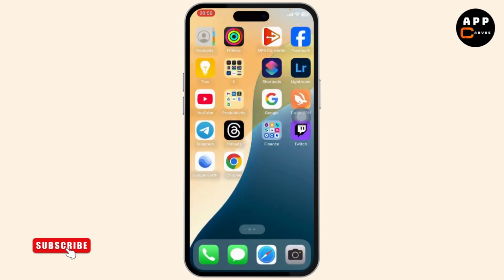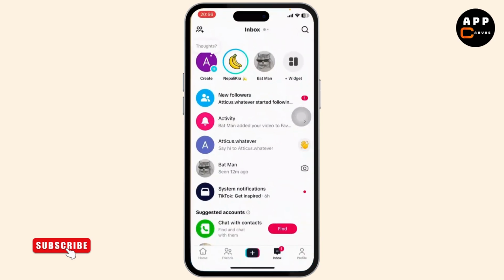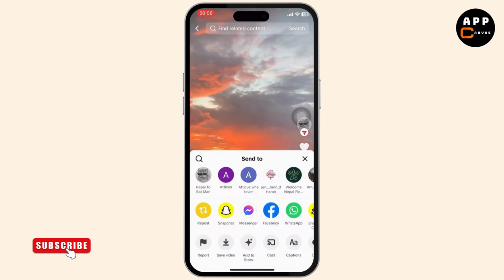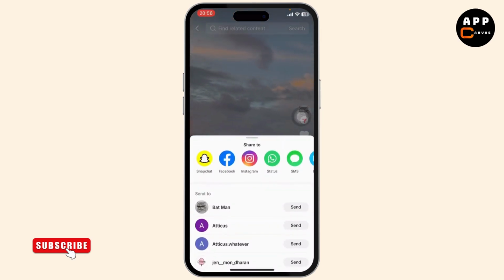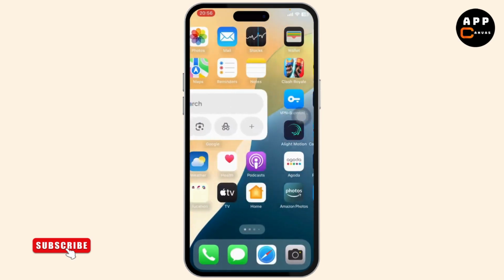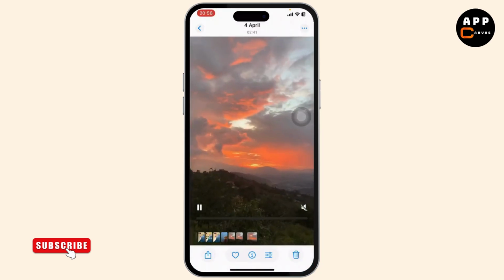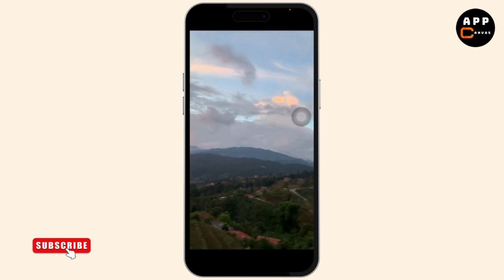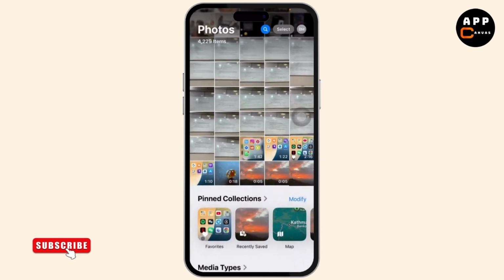How To Remove TikTok Watermark From Saved Video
Learn how to easily remove the TikTok watermark from your saved videos with this simple step-by-step guide. Whether you're looking to download TikTok videos without the watermark or remove the logo from your videos, we've got you covered!

In this video, you'll discover how to remove the TikTok watermark from saved videos on both Android and iPhone devices. We'll also show you how to download TikTok videos without the watermark, so you can use your content freely.

Timestamps:
0:00 Introduction
0:20 Step 1: Downloading the Video Without Watermark
0:45 Step 2: Removing the Watermark from Your Video
1:15 Step 3: Saving the Clean Video